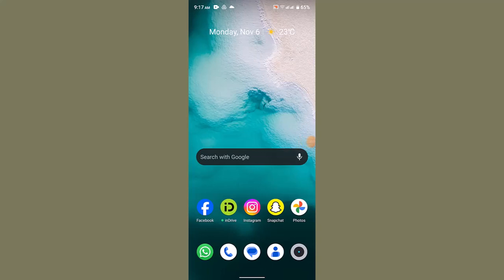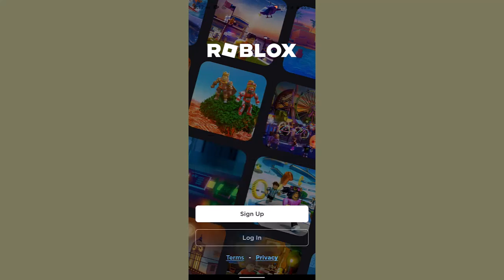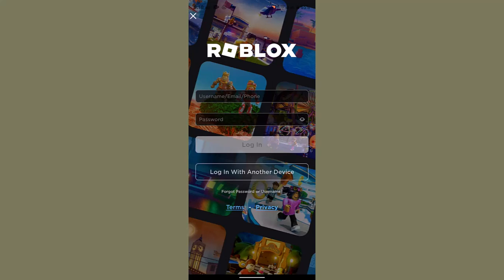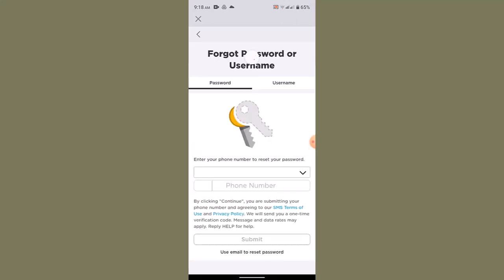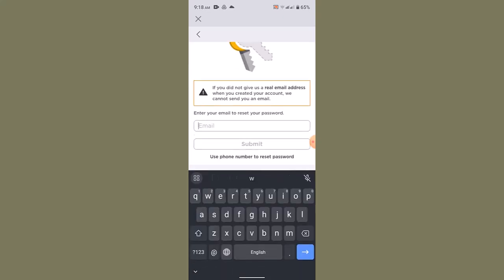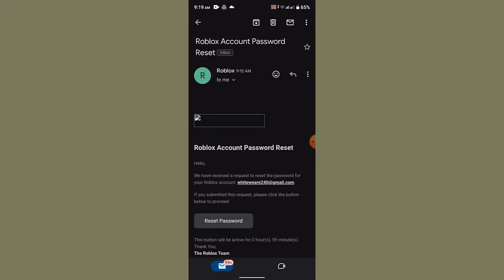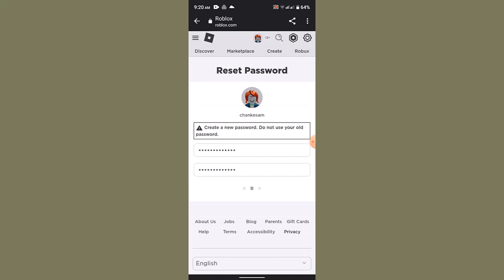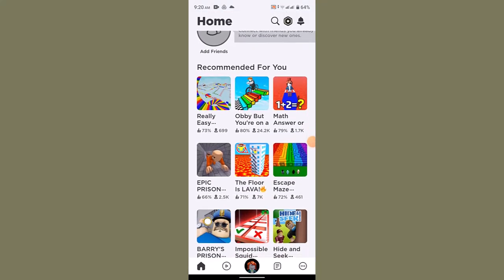How to Reset your Password if You Forgot it on Roblox !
This video guides you in an easy step-by-step process to reset your password if you forgot it on roblox

Chapters / Timestamps
0:00 Intro
0:13 Reset forgotten roblox password
1:55 Outro